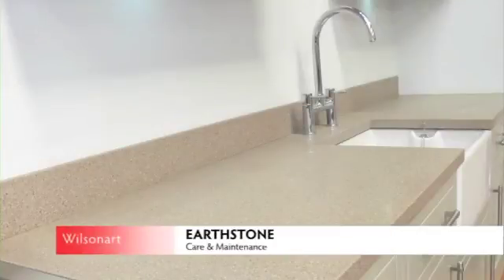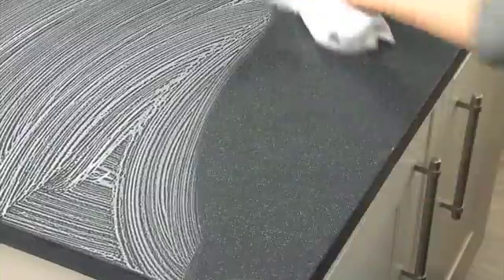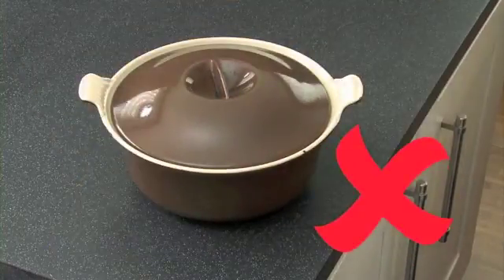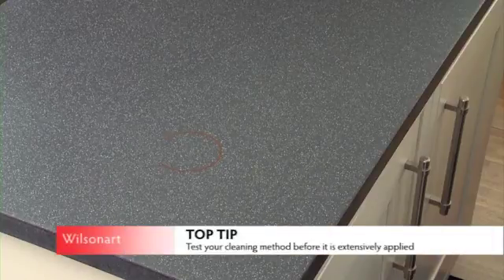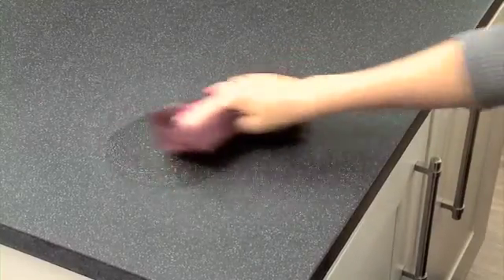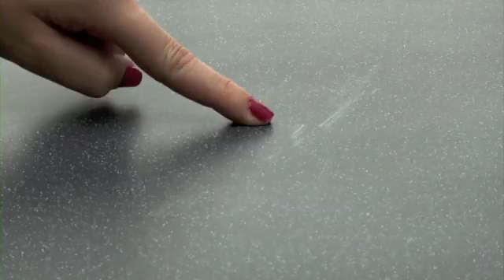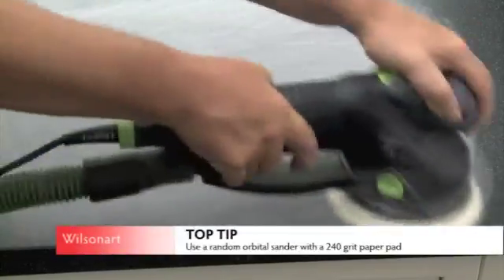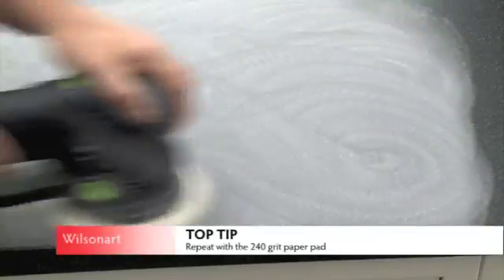Bling Your Kitchen | Wilsonart Earthstone Care & Maintenance Video Guide.m4v